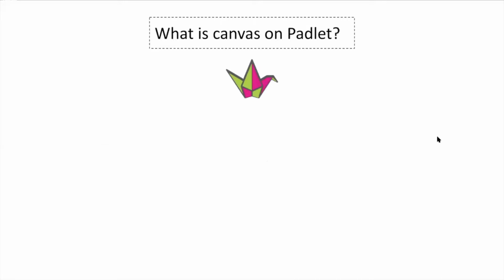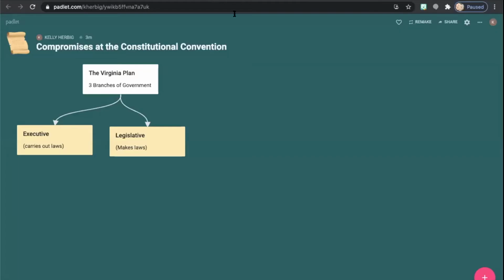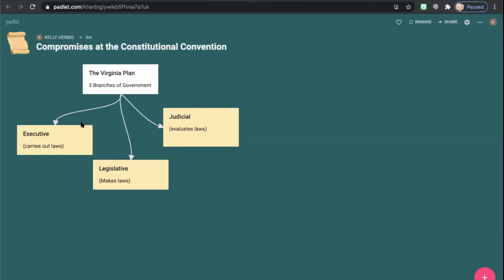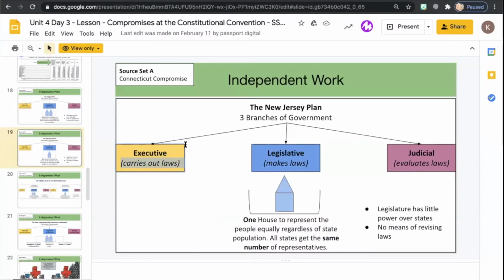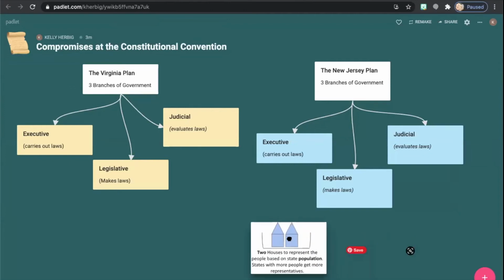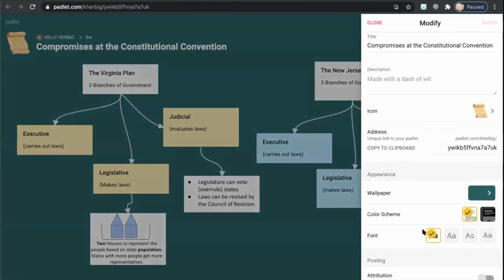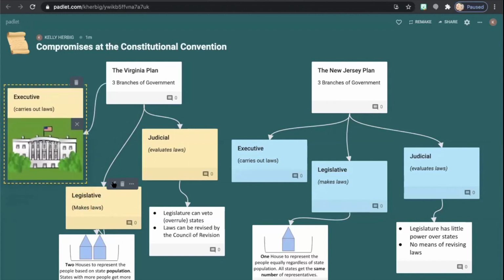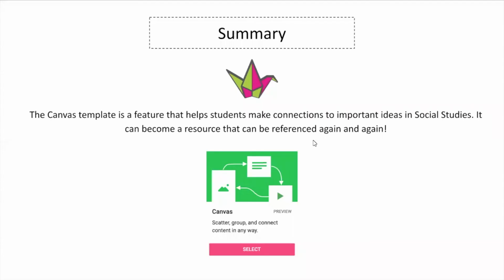Unit 4_Using Canvas on Padlet_SPED_SSG4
This video demonstrates how to use the canvas template on Padlet to differentiate for students with special needs.